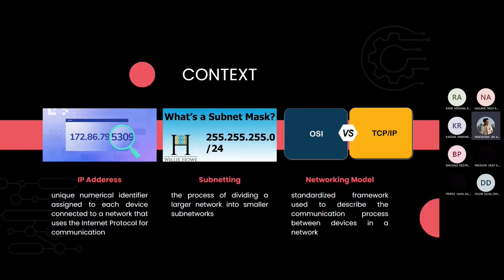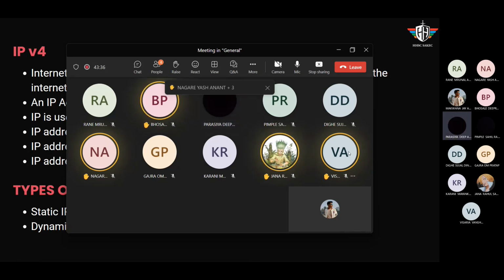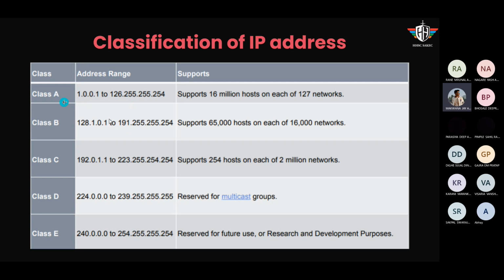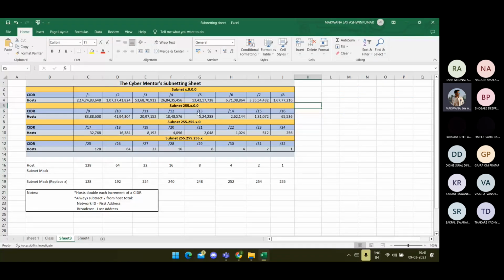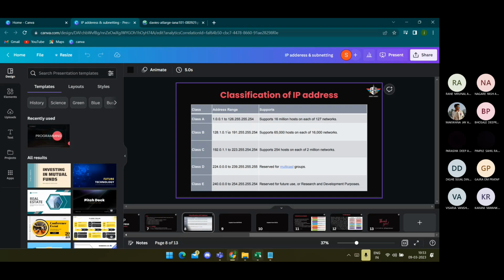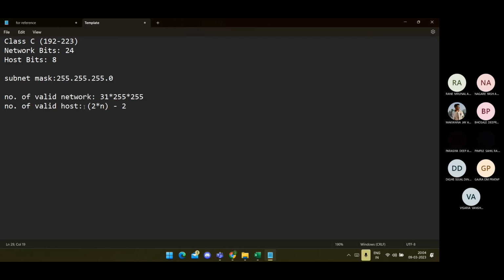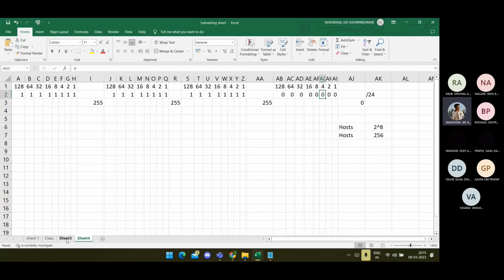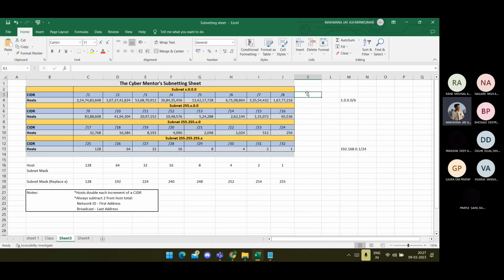HHSC SAKEC Session 2: Networking 2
Greetings from the Hackhunt Sakec Club✨✨✨

"Cyber Security isn't easy but it comes down to three basic principles - Protects, detect, responds."🎯

So we present you a session on IP Addressing, Subnetting & Networking Models 🤩🤩🤩

♦Mastering IP Addressing
♦Subnetting & Networking Models with a hands-on approach

If you want to start Hack Hunt Students Club at your college, go